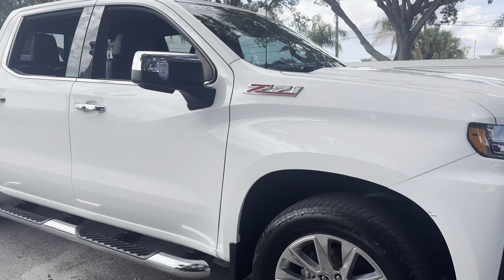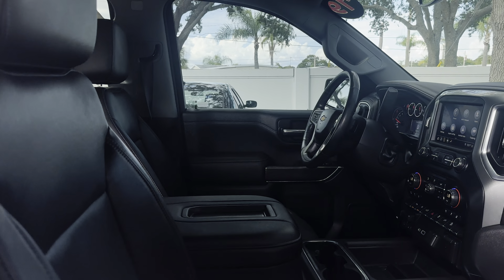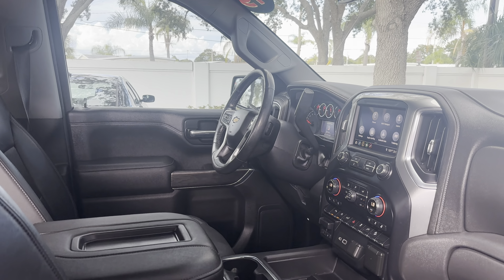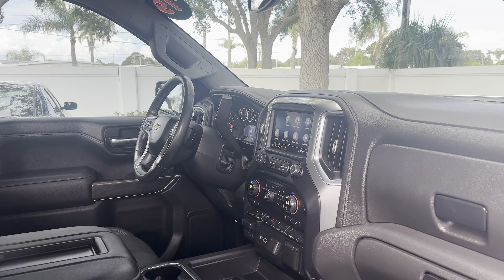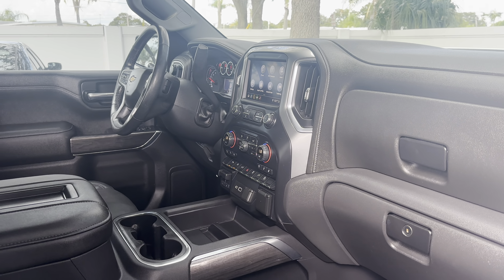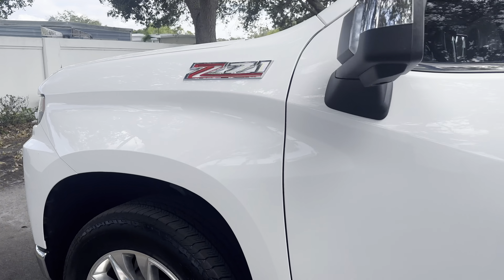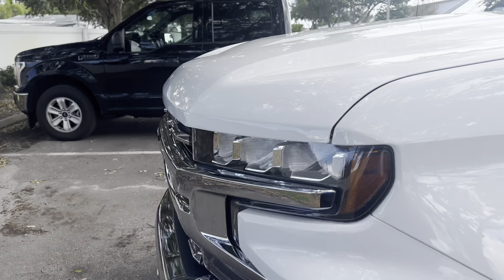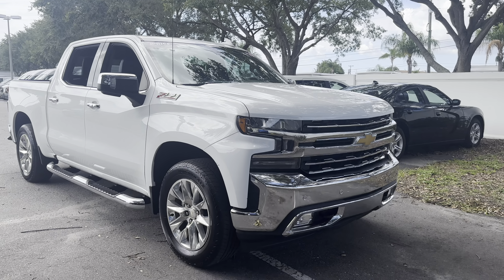2019 Chevrolet Silverado 1500 LTZ Truck Crew Cab White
2525 34th St North
stock# KG160709

5.3l V-8